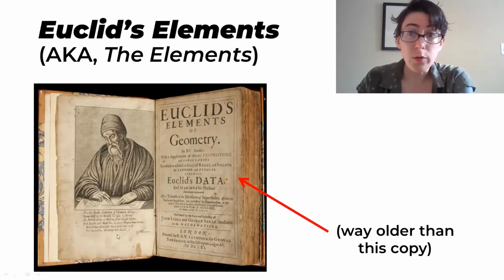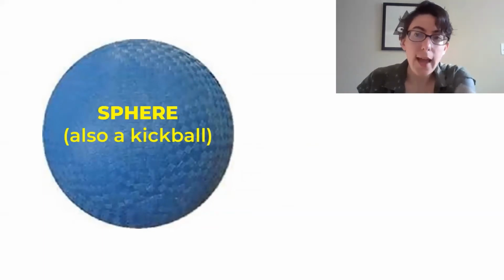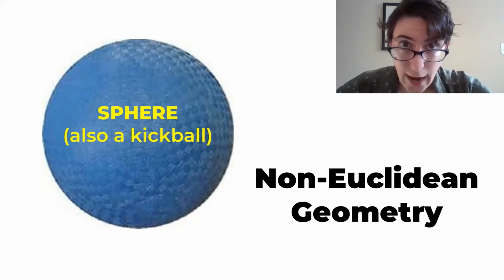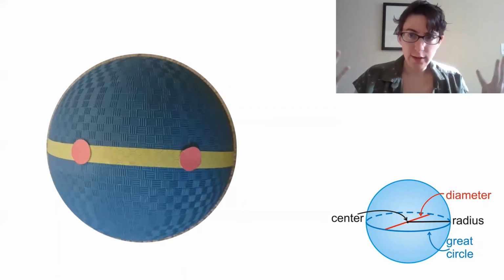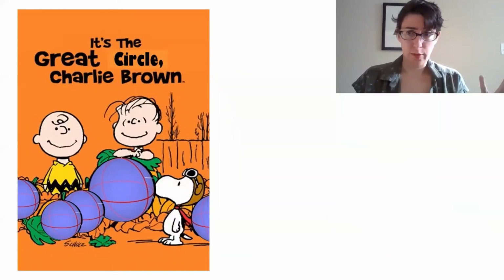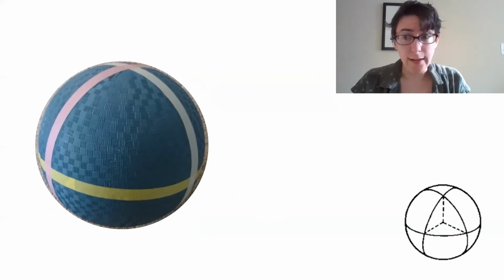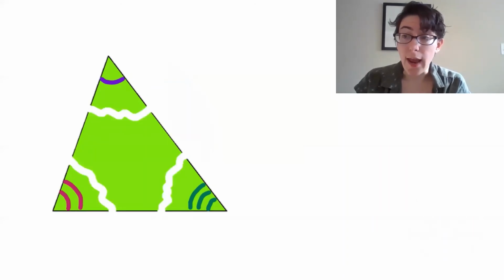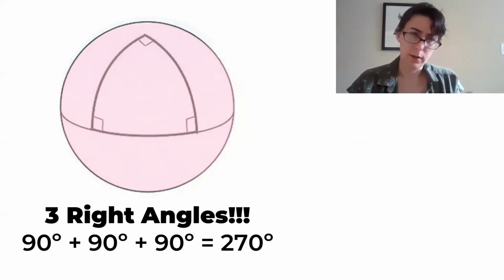Brain Bytes #17: Goodness Gracious, Great Balls of Math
Brain Bytes is a series of math puzzles and brain games to bring the Morton Grove Public Library into your home. In this episode, we move geometry off the plane and onto the sphere.